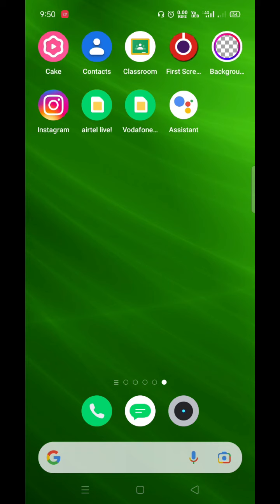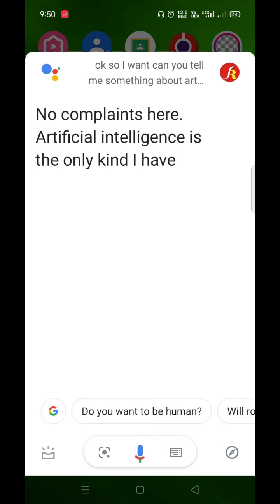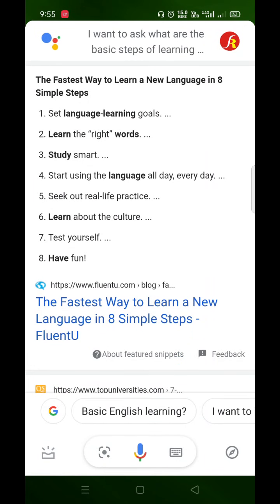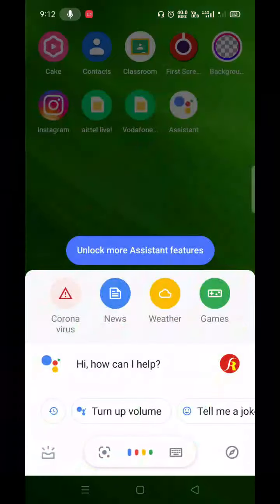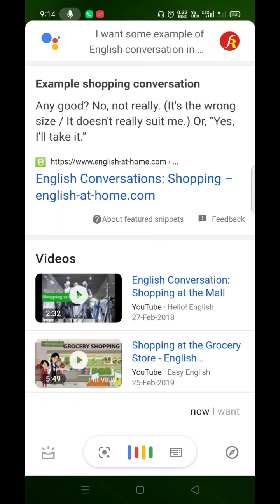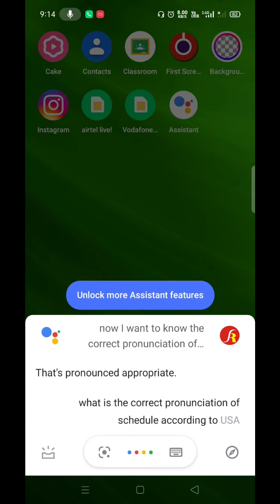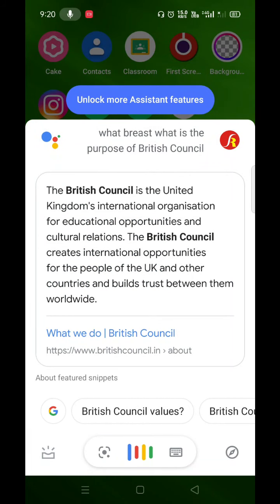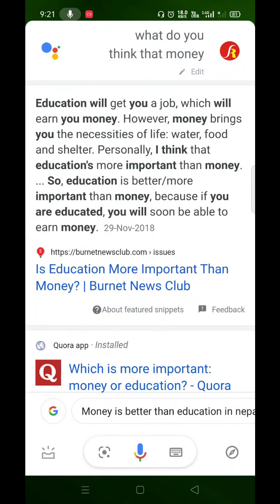सीखें इंग्लिश रोबोट्स से | Interesting feature of Google Assistant